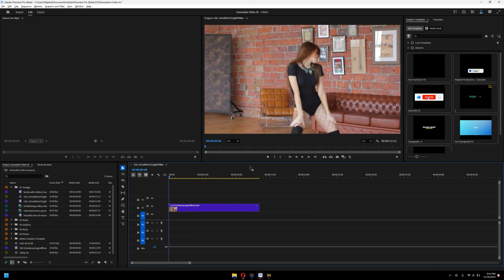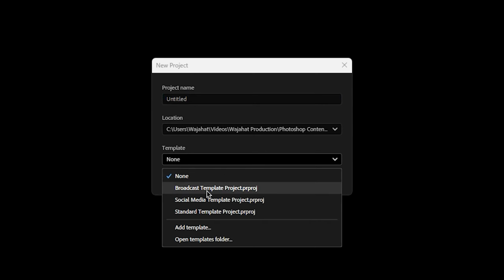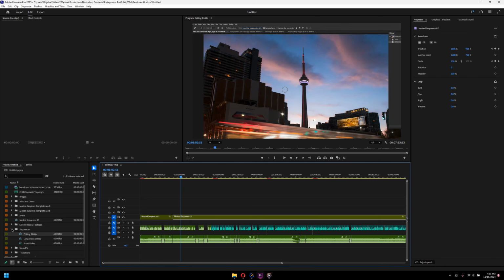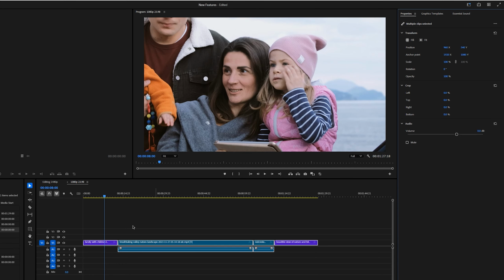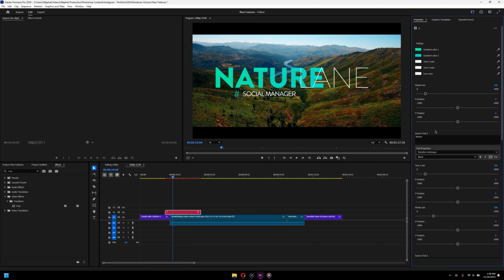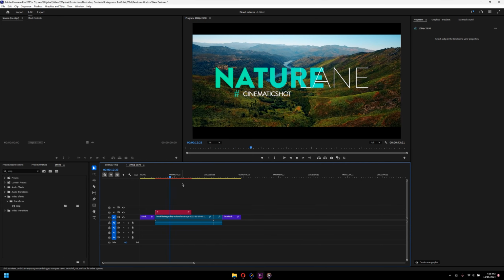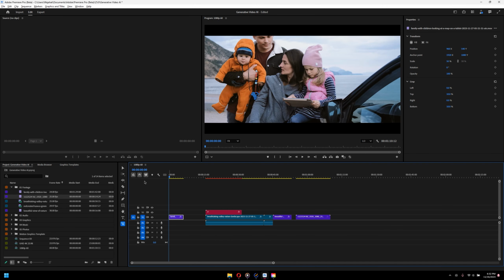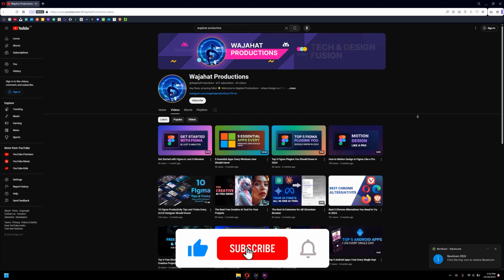Premiere Pro 2025: Top 7 New Features and Updates Explained!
Premiere Pro 2025 is finally here, and it's packed with groundbreaking features! From the new Dialogue UI Pop and Template Settings to an upgraded Properties Panel and AI-powered Generative Video updates, this version is set to transform your editing workflow.

Let's together figure out all the highlights, including the refreshed UI and improved performance and rendering speeds.

Time Stamps:
00:00 - Intro
00:52 - New Project Pop UI
01:58 - New UI
02:27 - New Properties Panel
04:26 - Crop Effect
04:58 - New Essential Graphics Panel
05:37 - Adjust Speed
07:07 - Video Generative AI